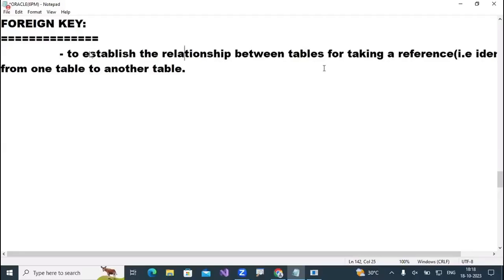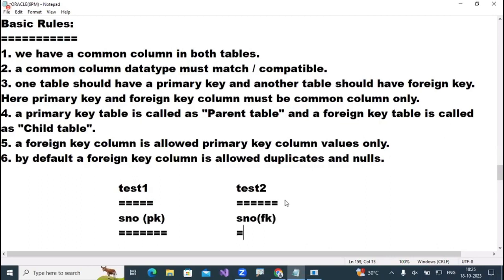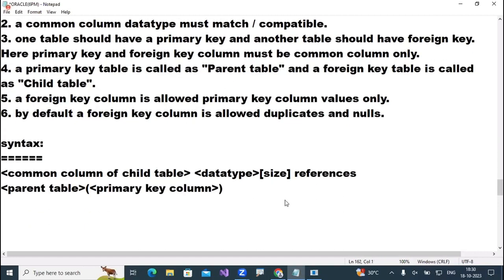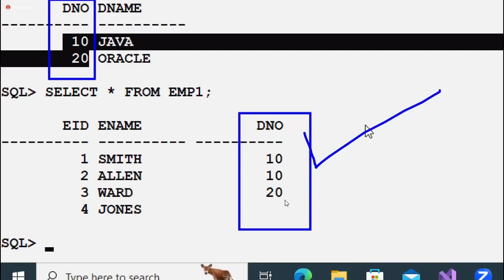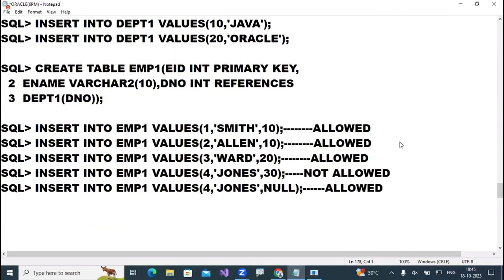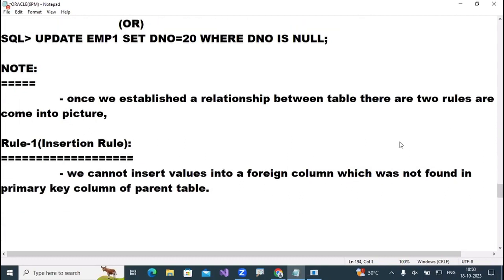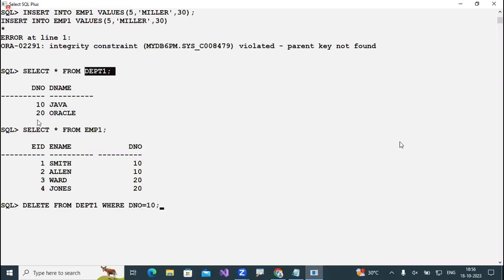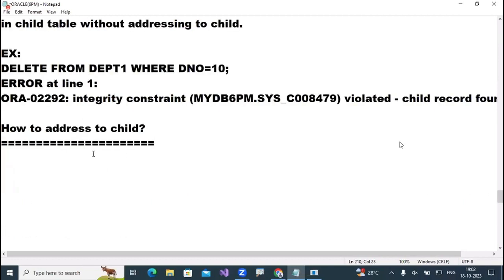Learn Oracle Database (SQL& PLSQL)-34